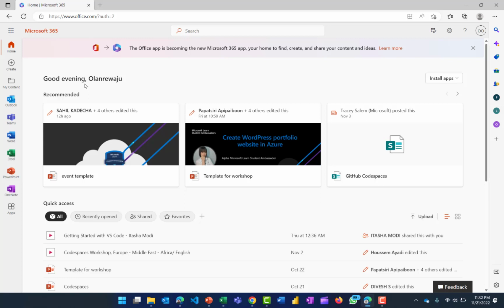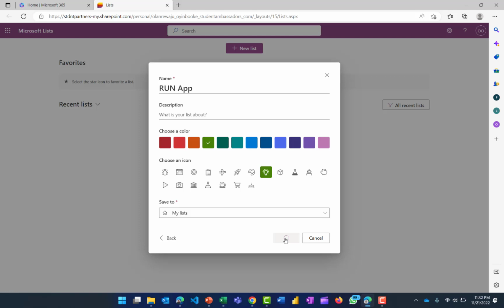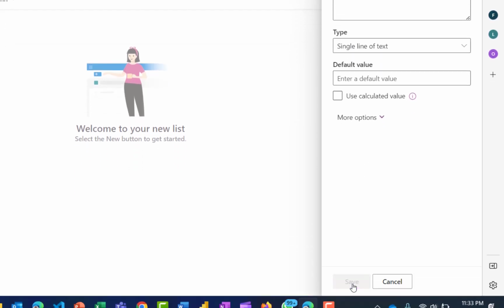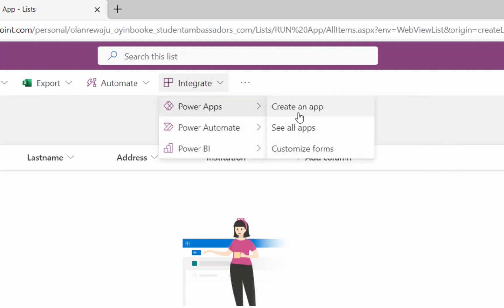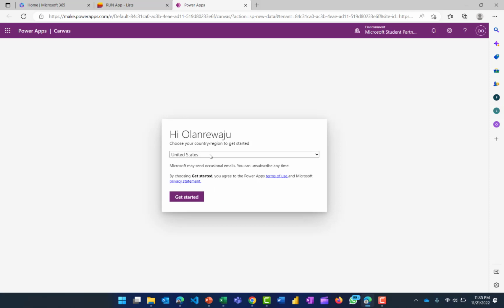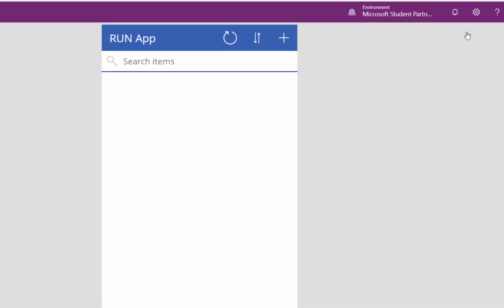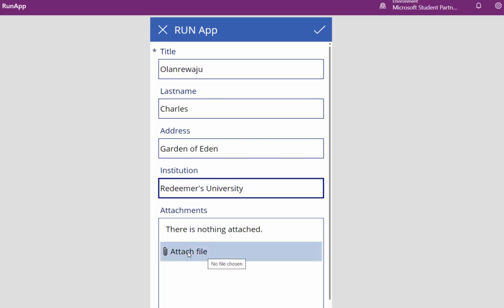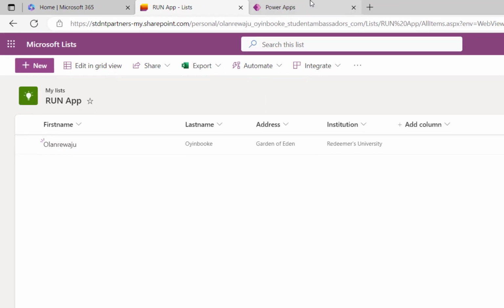Build Your First App with Power Apps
Build Your First App with Power Apps in easy steps.